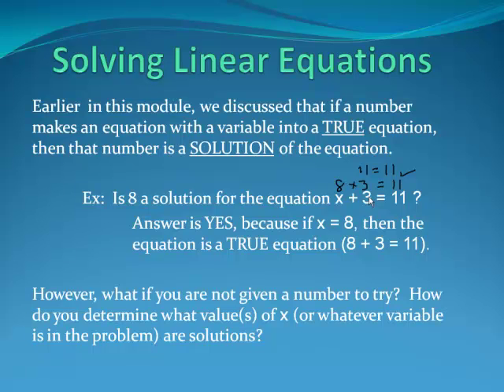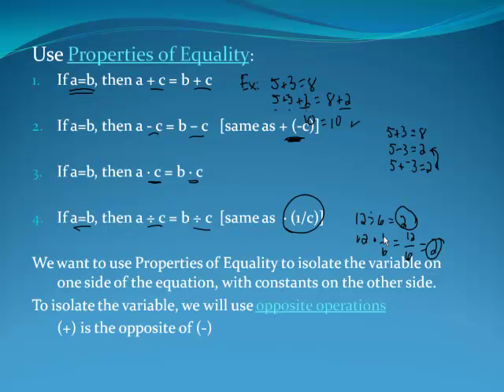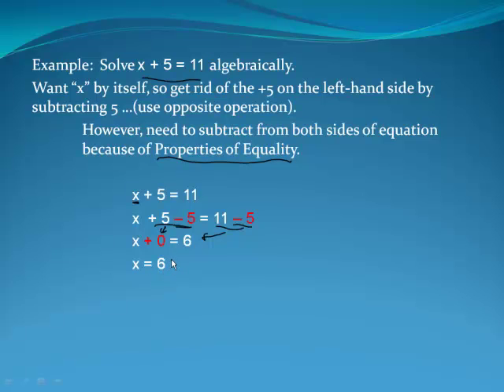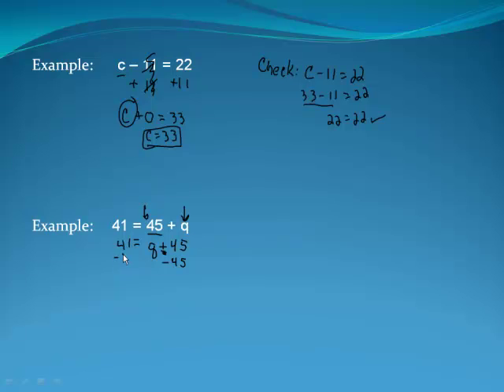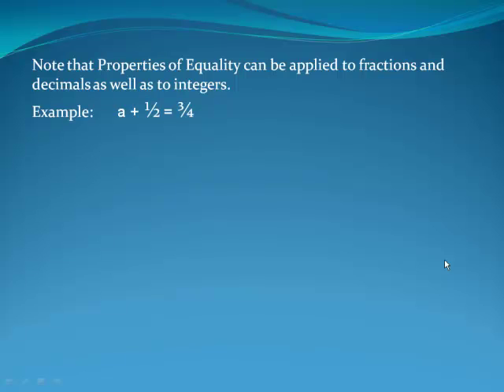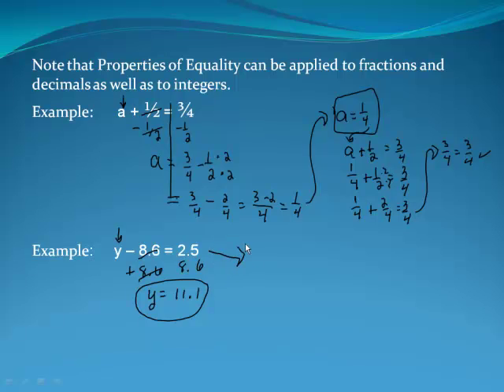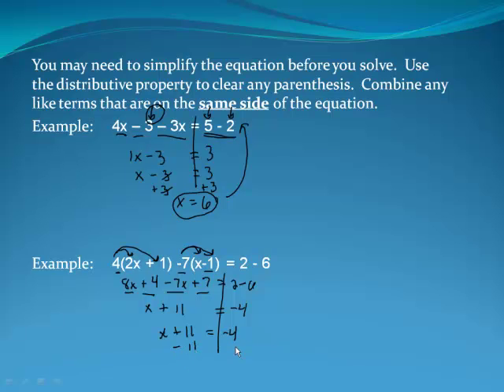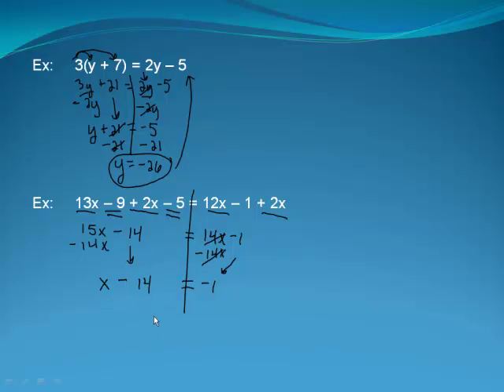Math 920 Module 6 Section 2-1